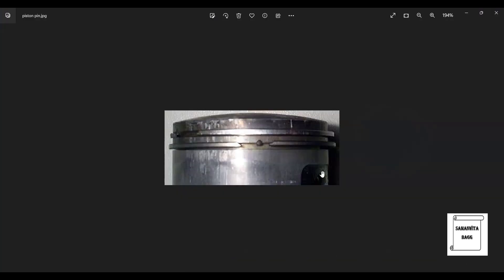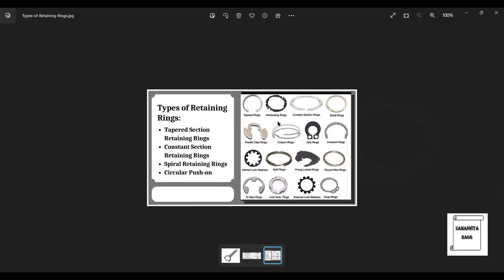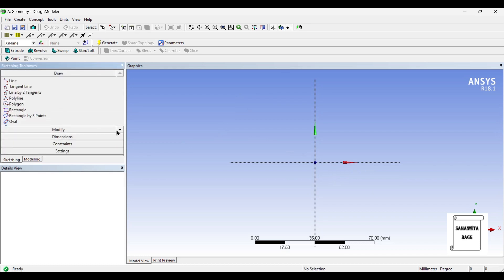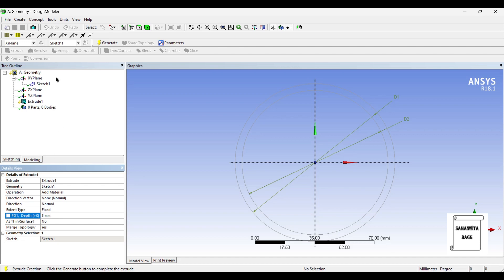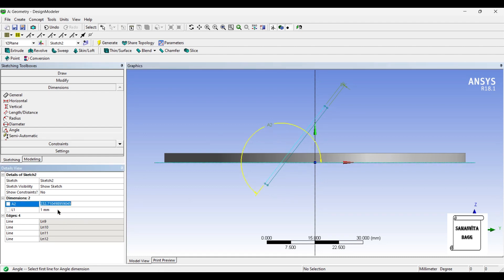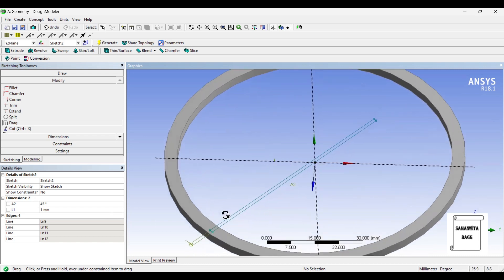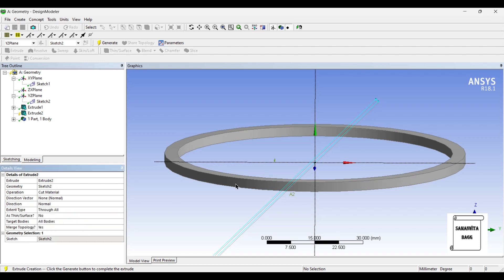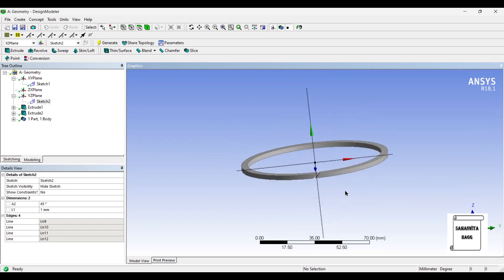Piston Ring | Design | Design Modeler | ANSYS Workbench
This video shows how to design a PISTON RING using DESIGN MODELER of ANSYS Workbench.